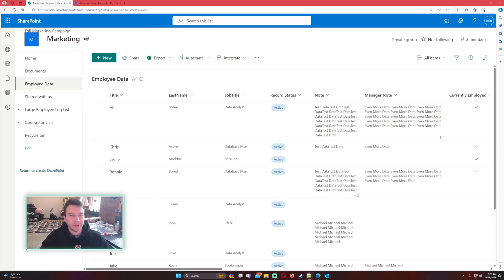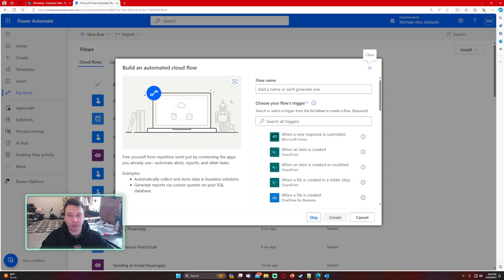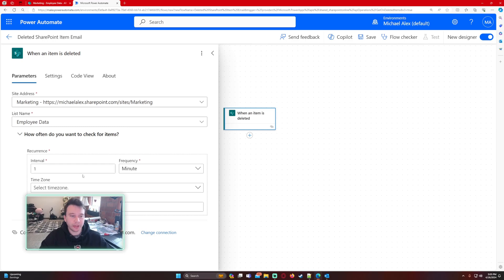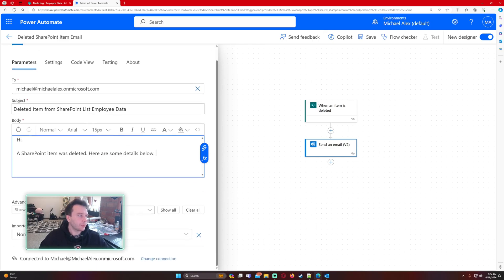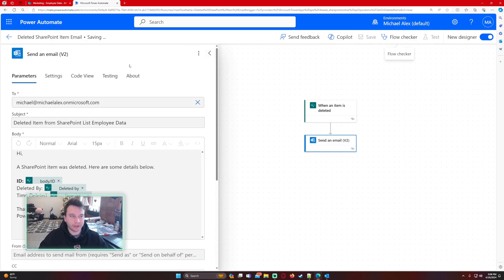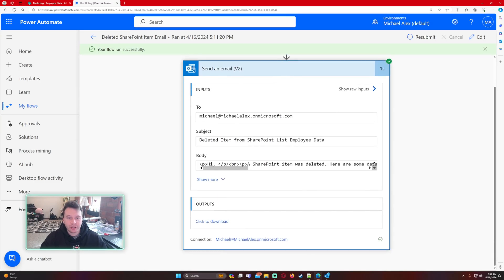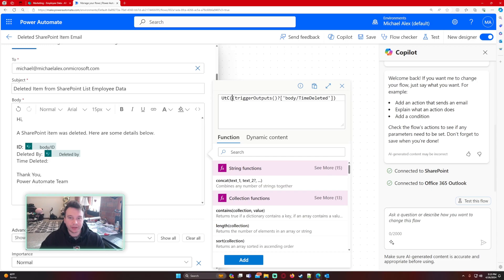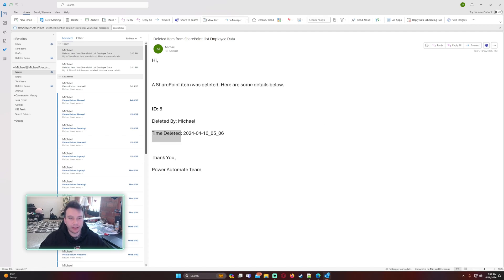How to Automate Email Alerts for Deleted List Items with Power Automate! 2024 Tutorial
Hi Everyone,

📧 Streamline Your Workflow: Learn How to Automatically Send an Email When a SharePoint List Item is Deleted Using Power Automate! 📧

In this comprehensive tutorial, you'll discover how to enhance your workflow automation by configuring Power Automate to automatically send an email notification when a SharePoint list item is deleted. By leveraging this powerful functionality, you'll ensure that stakeholders are promptly notified of any changes to critical data.

💡 What You'll Learn:

Setting Up the Trigger: First, we'll explore how to set up a trigger in Power Automate to detect when a SharePoint list item is deleted. You'll learn how to configure the trigger to respond specifically to item deletion events.

Generating Email Notifications: Next, we'll dive into how to generate automated email notifications in response to deleted list items. You'll discover techniques for customizing the email content and recipients to ensure that the right stakeholders are informed.

Configuring Email Delivery: We'll then explore how to configure the delivery of the automated emails. From specifying email templates to setting up dynamic content based on the deleted item's details, you'll ensure that your notifications are informative and actionable.

Testing and Optimization: Finally, we'll discuss strategies for testing and optimizing your automated workflow. You'll learn how to monitor the flow's performance, handle errors gracefully, and make adjustments as needed to ensure reliable operation.

🔧 Who Is This Tutorial For? Whether you're a project manager looking to improve communication and transparency or a business owner seeking to streamline data management processes, this tutorial is for you. Join us and unlock the full potential of Power Automate!

🎓 Take Your Workflow Automation Skills to the Next Level! Don't miss out on this opportunity to automate email notifications for deleted SharePoint list items. Watch the tutorial now and discover how Power Automate can revolutionize your workflow automation!

🪙BTC🪙: 3LpmcBaJB537RweJu2tRjSqT6NhnQDDBWy
⛓️ETH⛓️: 0xbAEb6d6Df7CE5cfC55797B3133342e165B78A444
🐕DOGE🐕: DNKNUduorzBWMJ4XTSRqUSsUKk3ZiehHin